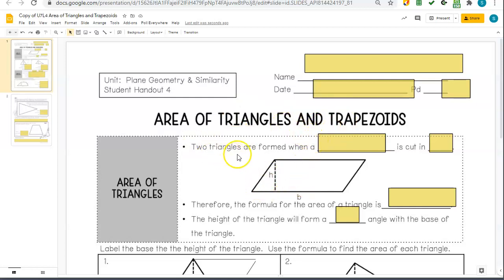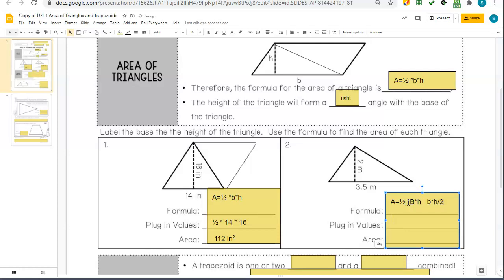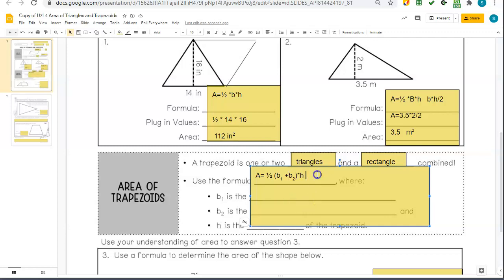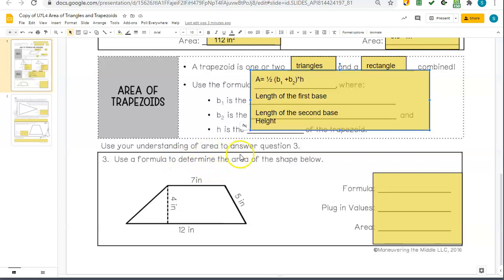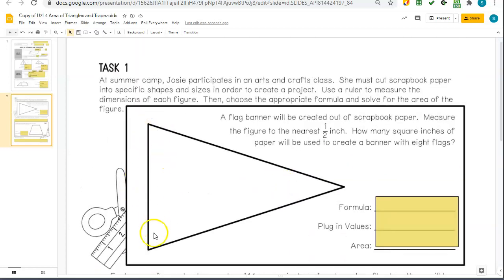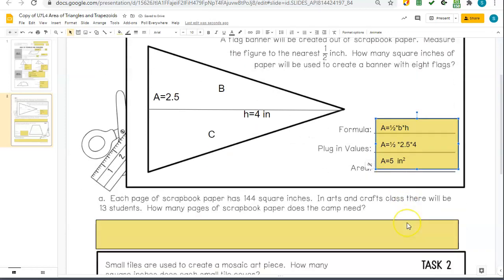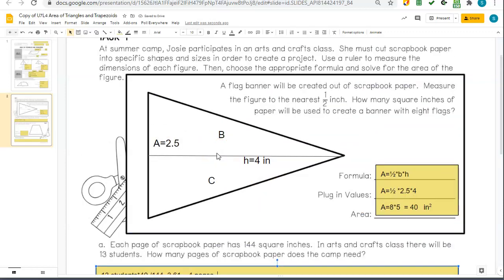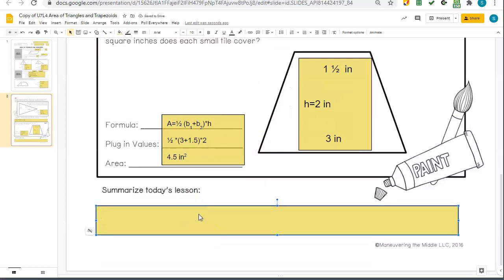U7L4Triangles and trapezoids